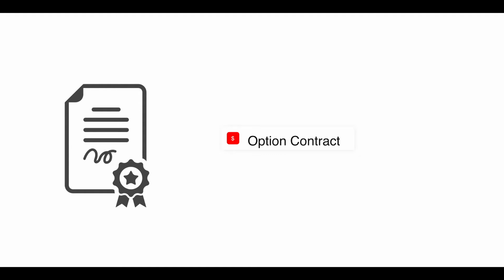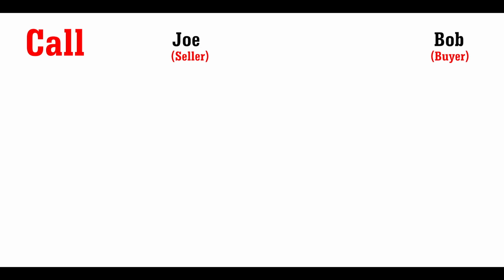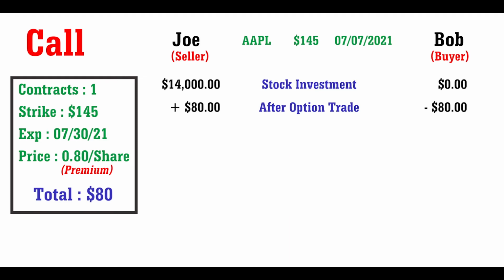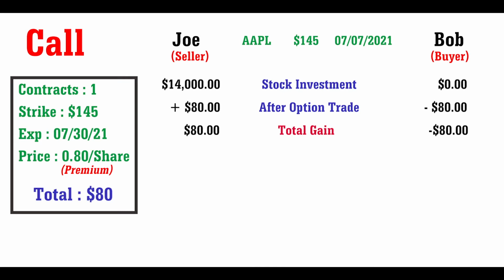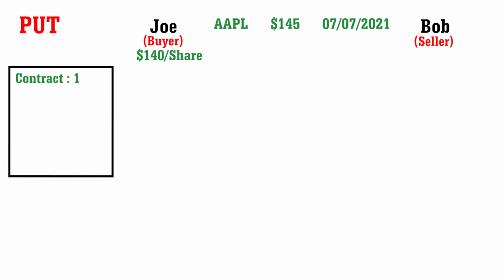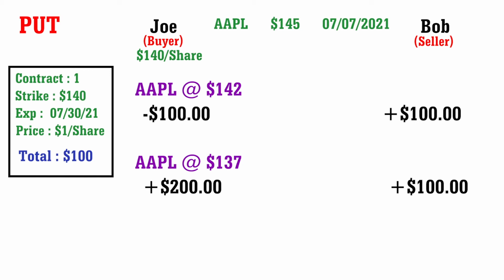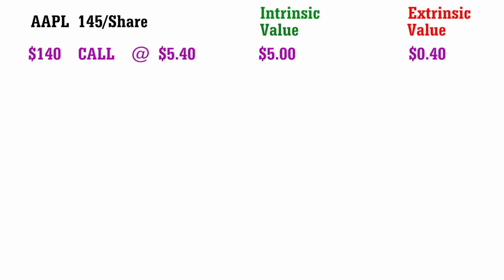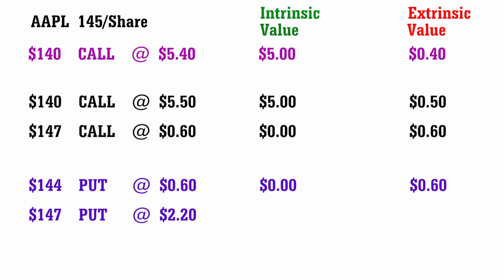What is an option Contract - Fundamentals & Terminology.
What are option Contracts and how do they work?
Learn Basics of CALL and PUT options. Learn Options trading terminology.

Understand Strike, Expiry Date, Bid Price, Ask Price, Bid-ask Spread, Intrinsic Value, and Extrinsic Value.